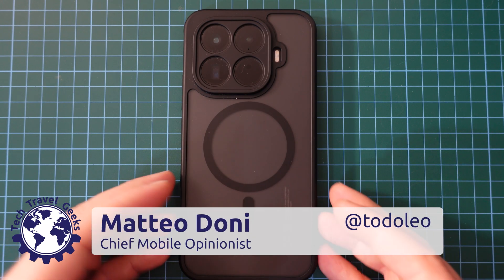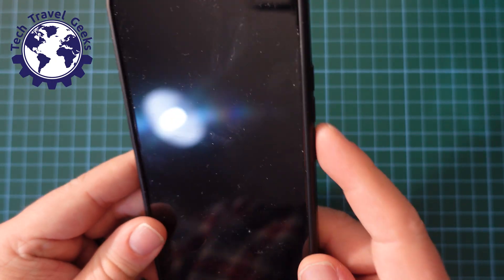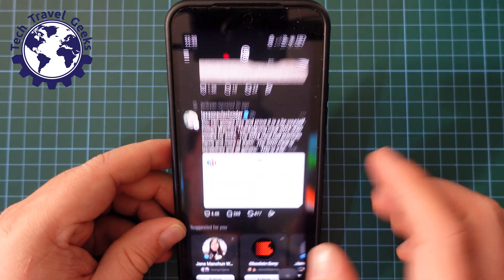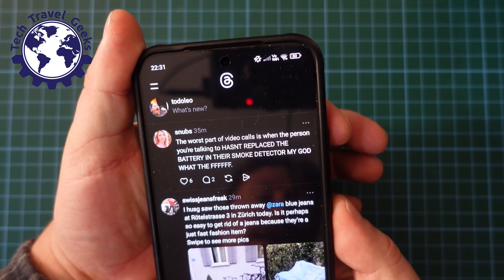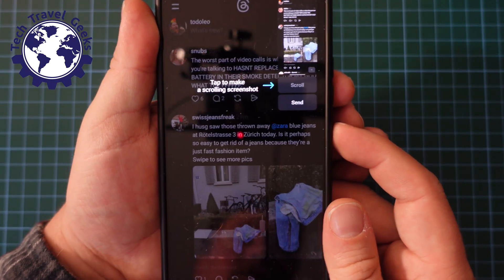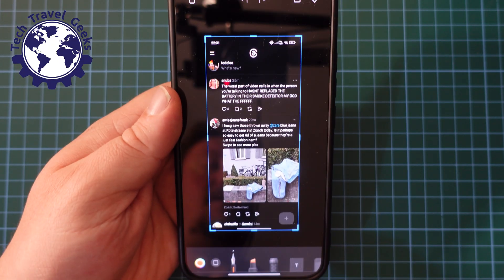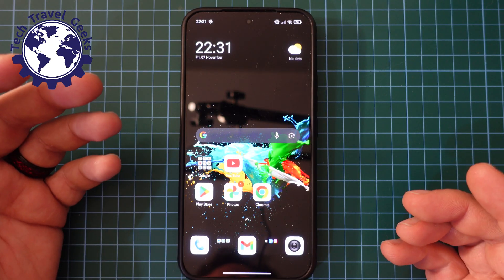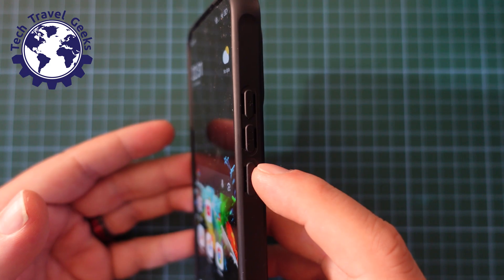How to take screenshots on the Xiaomi 15T Pro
Our Chief Mobile Opinionist, Matteo, walks us through how to take screenshots on the Xiaomi 15T Pro.

Xiaomi 15T Pro available to purchase on Amazon